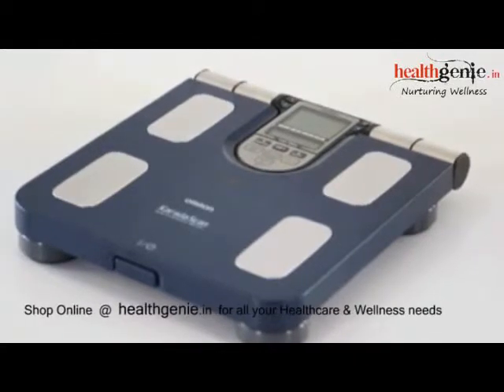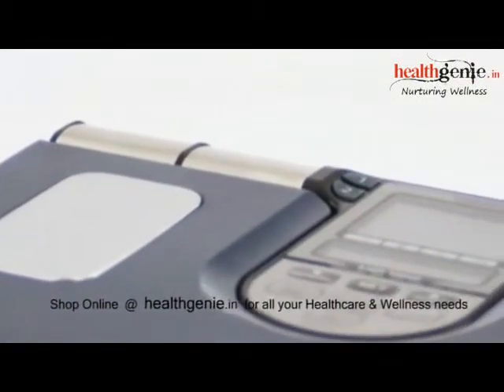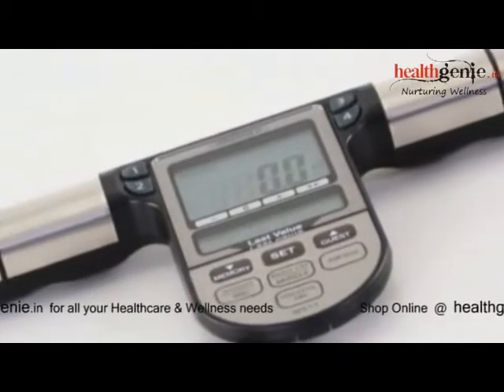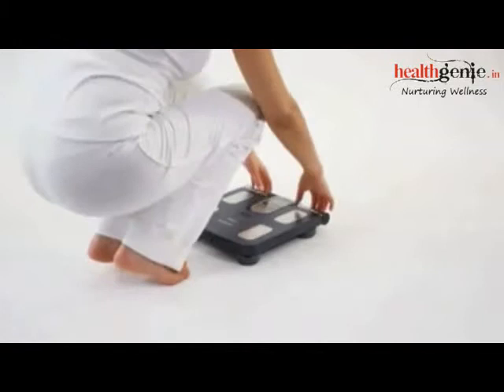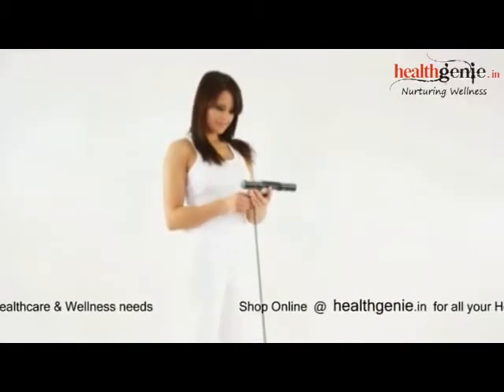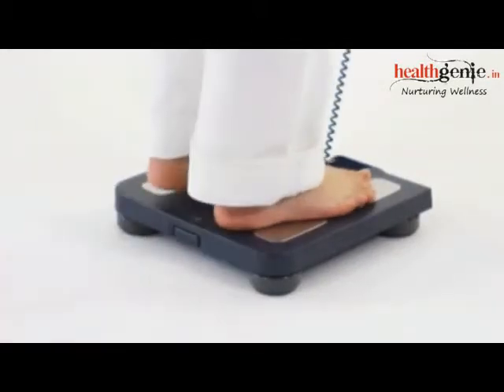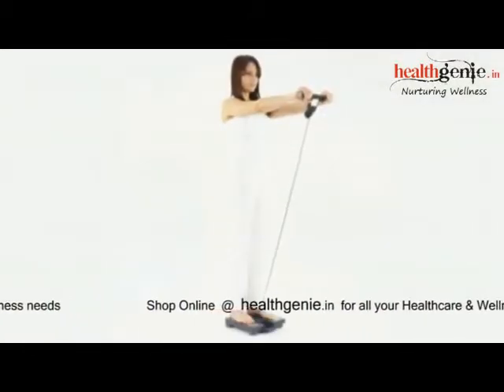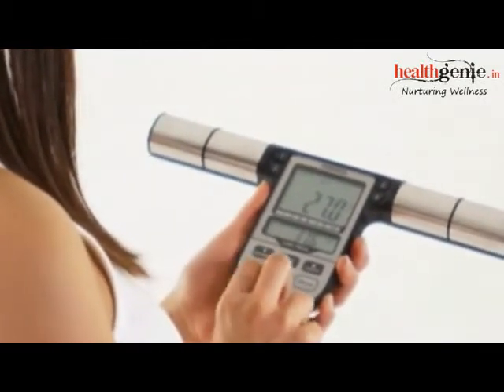Omron HBF 375 final video